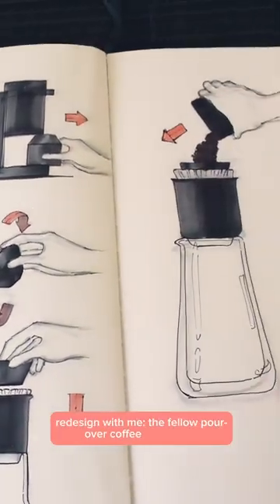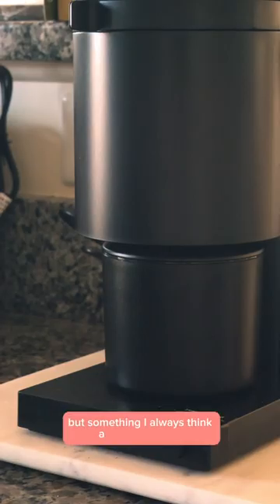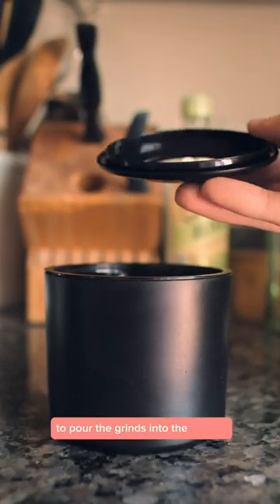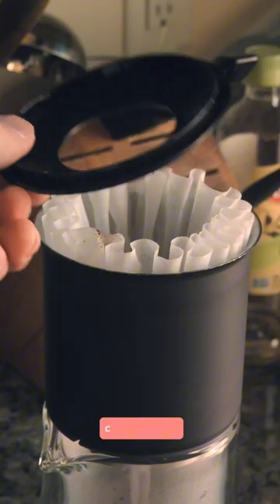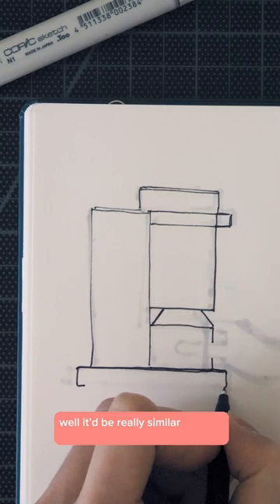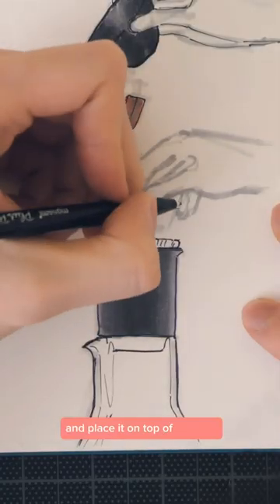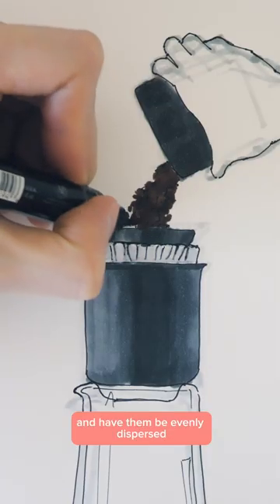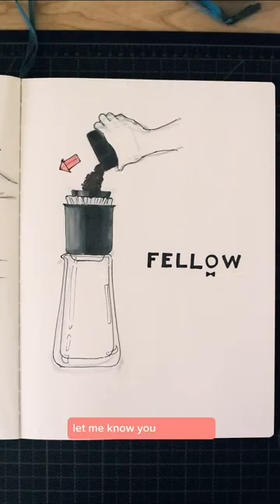Re-designing Fellow Coffee Products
Sketching an idea to reimagine my pour-over coffee making process.